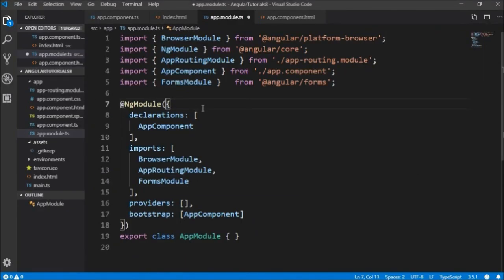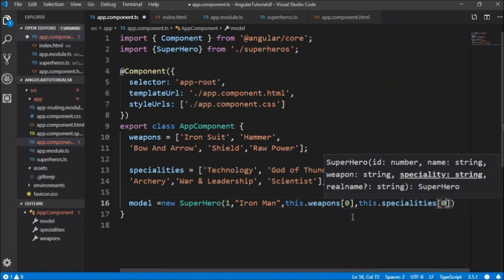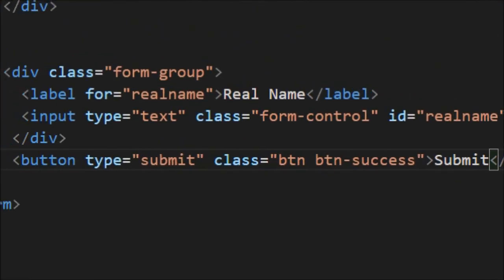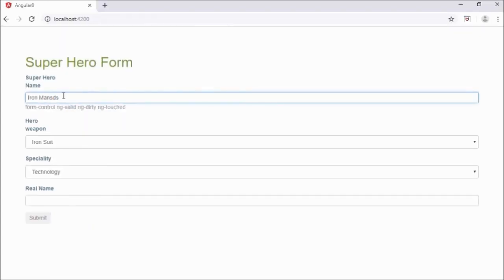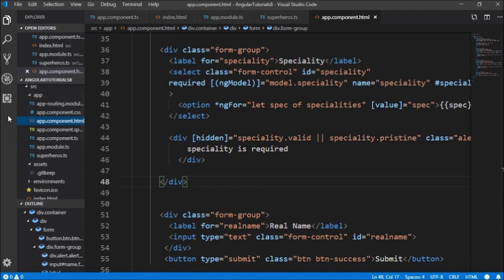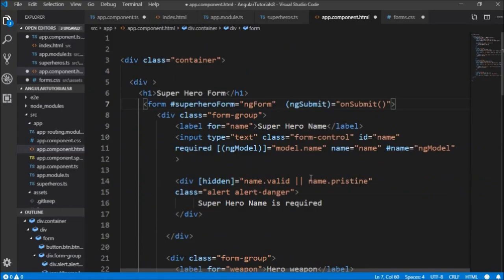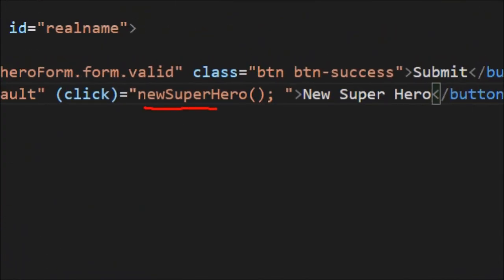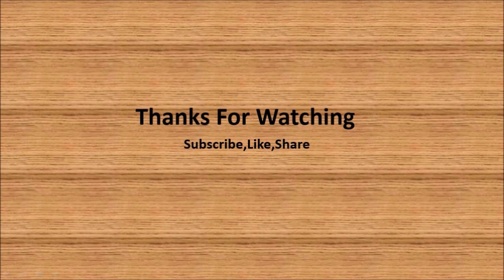ANGULAR 15: TEMPLATE DRIVEN FORMS WITH VALIDATION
In this tutorial, we will see the Template driven forms in Angular 10. The Template driven forms are having more control over the html and less of typescript. So we use the two way binding in the template driven forms for data submit.
Here in this tutorial, we will create a form for Adding and Editing the Superheros. Here we will enter the details of the superhero and submit the form and display the details in the other div.